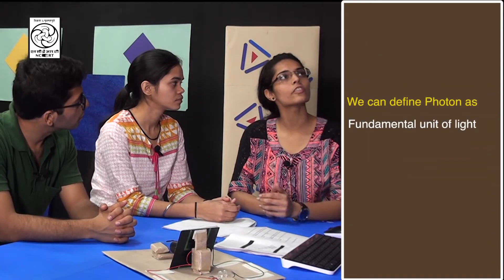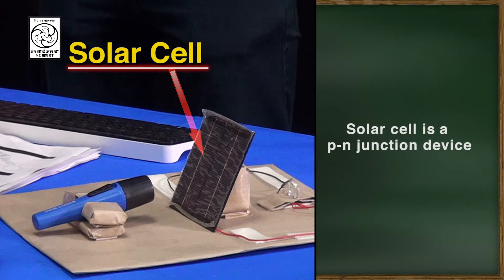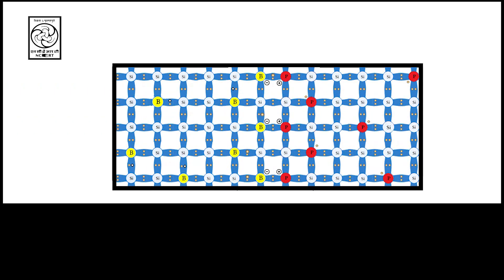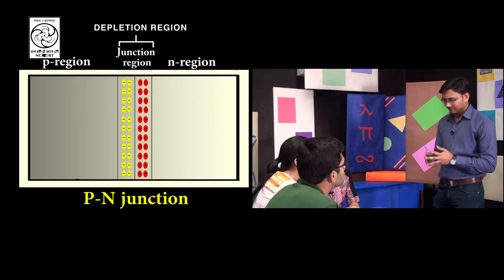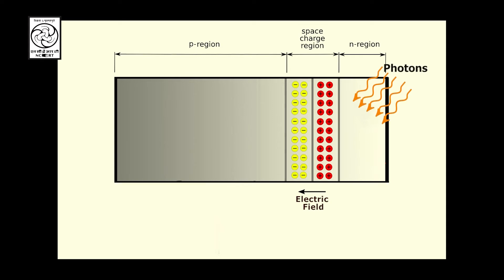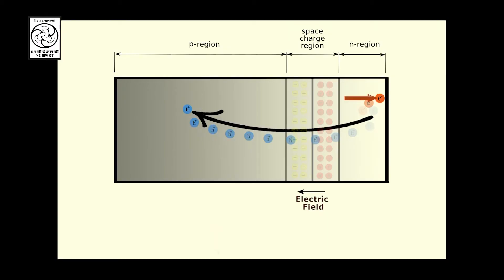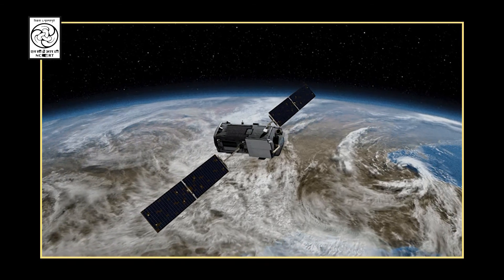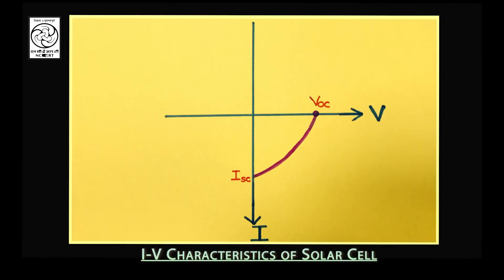Solar Cell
Chapter No. 14 in Physics Book of Class -XII